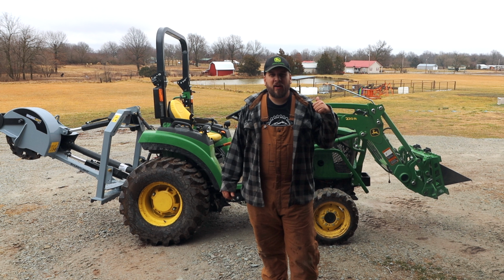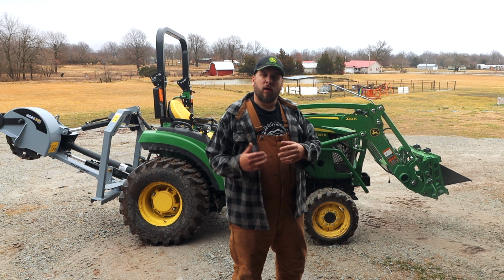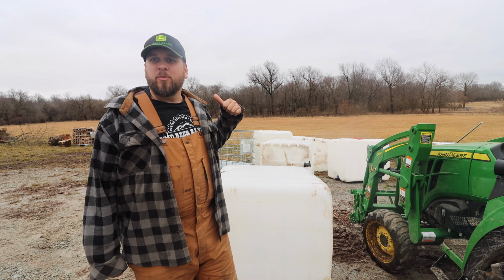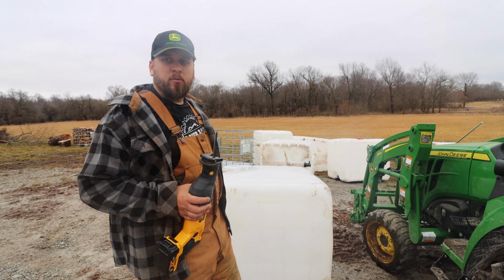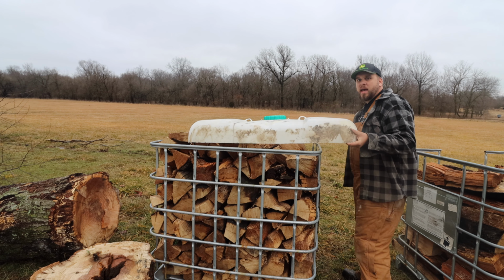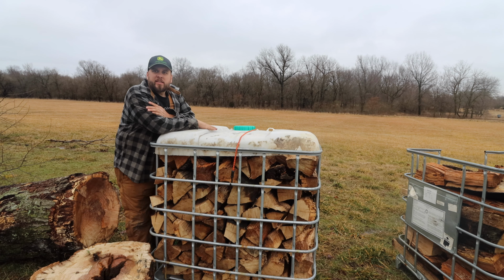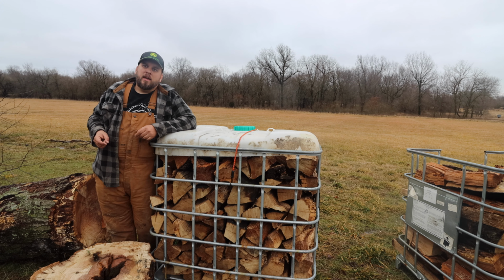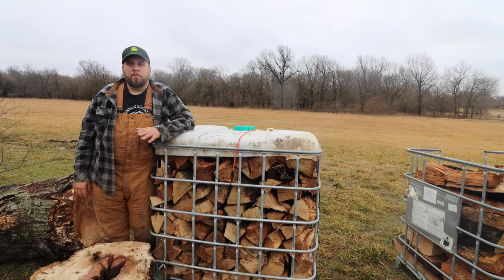Moving the Woodyard and Cutting Lids for Our Firewood IBC Totes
Relocating the Woodyard and Cutting Lids for Our Firewood IBC Totes

In this video we moved our fire processing area to dry ground and we cut out lids for our firewood IBC totes

outdoorgans,

Brock